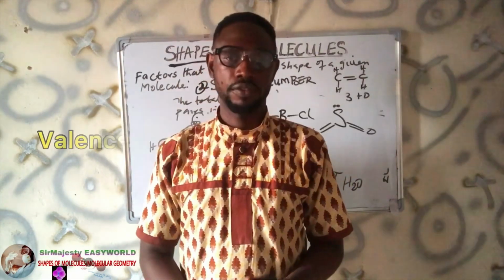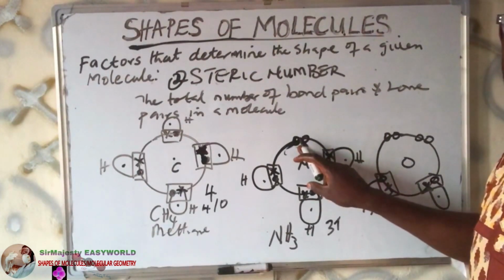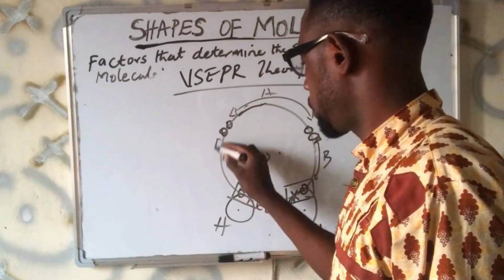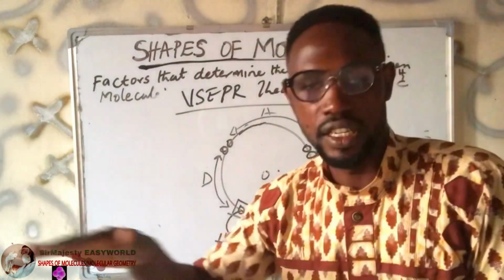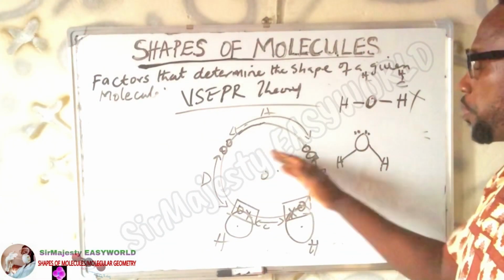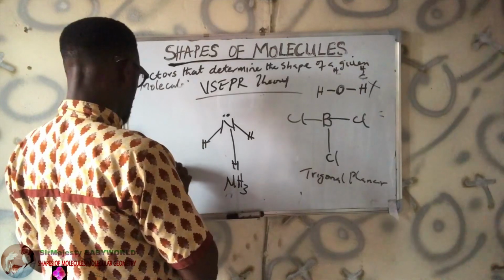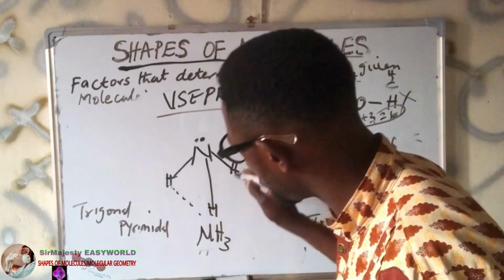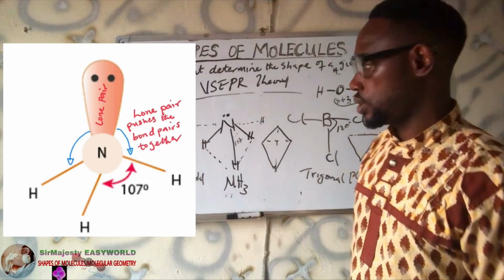VSEPR Theory : valence shell electron pair repulsion theory and molecular geometry